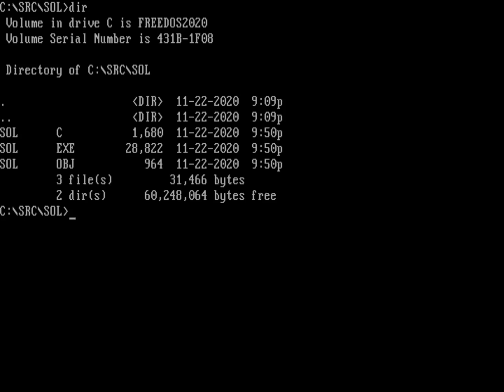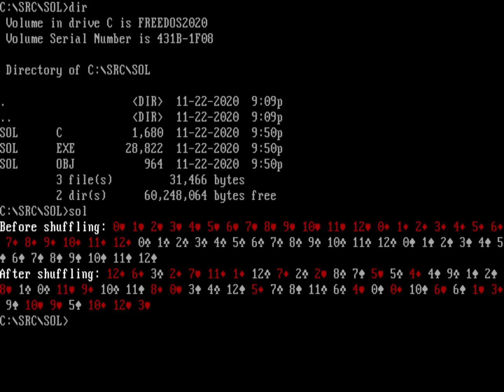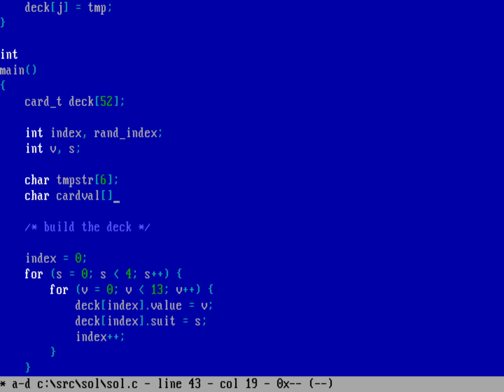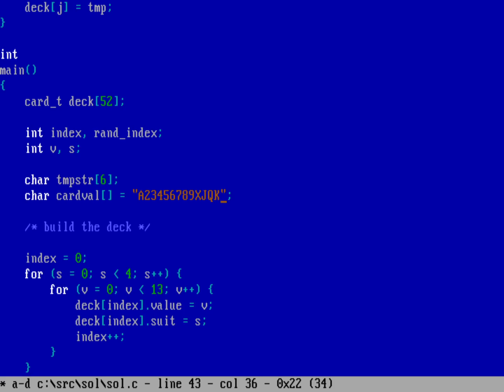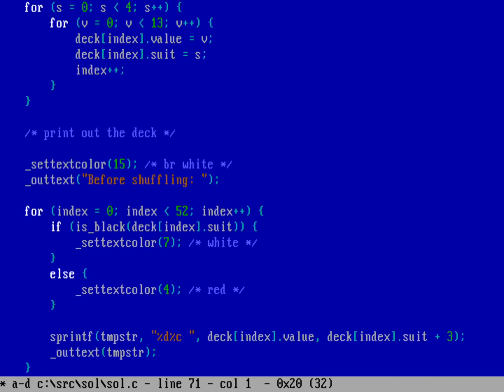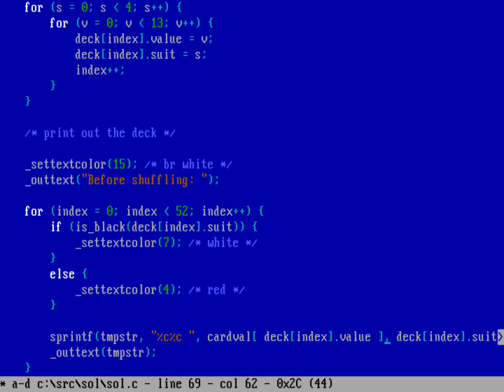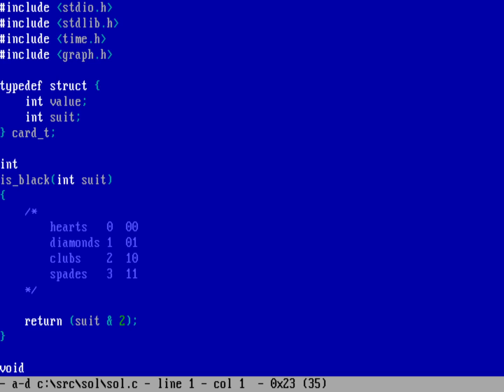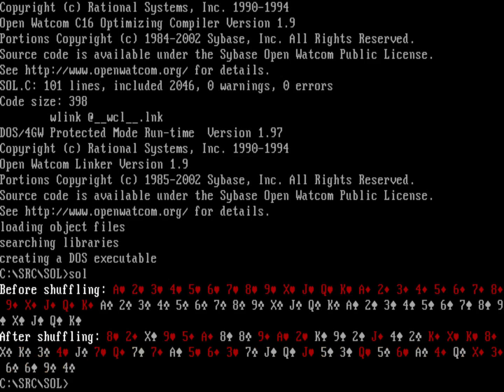Bonus video - Display a card value in Solitaire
I wanted to share this video from November 2020, originally released as a Patreon bonus video, about how to update the "sol" card shuffling demo program to display card values as "A" through "K", instead of 0 through 12.